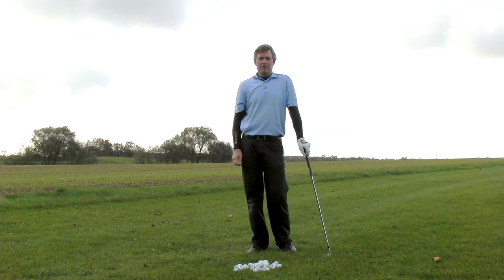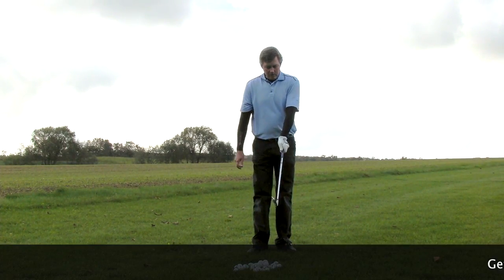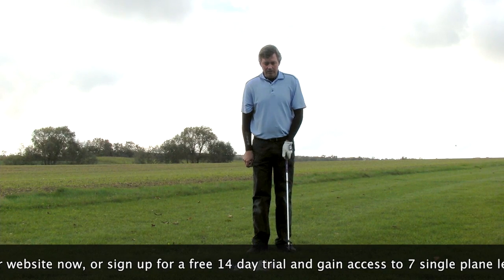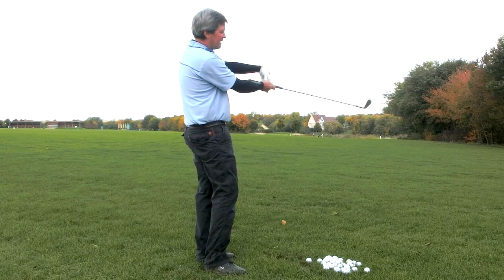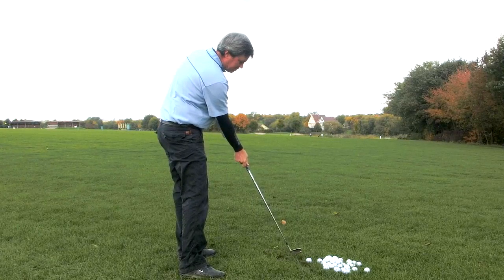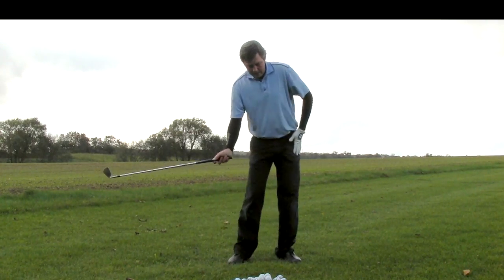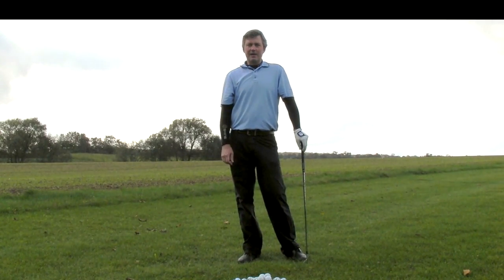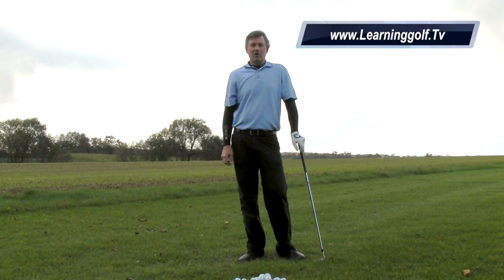Sharmbar incredible golf wizard? Setup 4 Impact golf is much easier.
to get started learning the Single Plane golf swing for free. Sign up as a free subscriber and you get access to the setup and drill 1 videos from our paid membership section. Or do the 14 day free trial and have access to all 7 of our single plane learning system drills, and 4 advanced drills, plus full length Moe Norman clinic videos.

On our website we have learning systems for three different swing methods. Conventional, Single Plane, and Minimalist Single Plane golf swing.

Please visit our online golf instruction where we offer a golf instruction video learning system that is perfect for men golfers, woman golfers, beginning golfers, juniors, kids, seniors, and even pros. Anybody following our learning system can do the video learning drills in the comfort of their own home. Each drill has between ten and twenty repetitions which you follow along with while watching the video. The golf drills can be done in front of a TV, computer monitor, laptop, tablet, or even smartphone. Just select the drill you wish to learn, and then push play. Simply follow along with the movements you see me making in the video, and you will improve.

As a member to my website you are also able to submit your own golf swing videos of yourself doing the drills, and of yourself hitting golf shots. This is like an online golf lesson. We also have advanced golf drills which can be done on the driving range. Our system is the best online golf instruction that you will ever try. We are certain you will see how great our drills are once you begin doing the drills. You can start as a free subscriber and learn the setup and drill number one for free, or the free trial membership which gives you access to all the golf learning drills. We also advise you on which golf grips to use, and the best golf training aids. Our video golf instruction is the best you will find whether you are a beginner, advanced player, pro, man, woman, junior, kid, you name it, we will help you improve. Just follow the video golf drills, and you will improve your golf game!